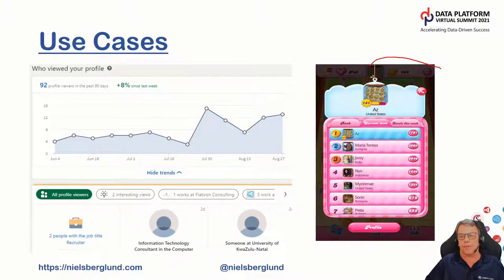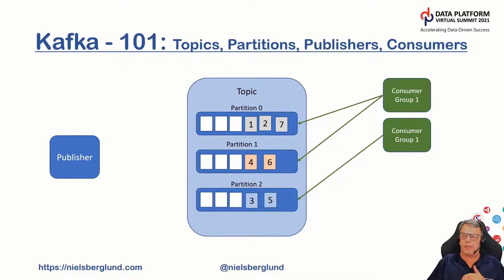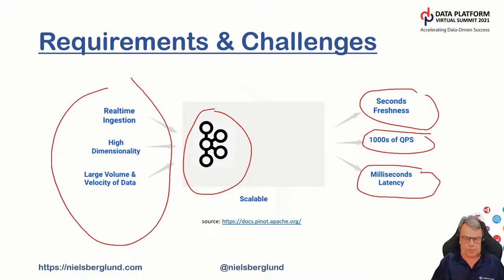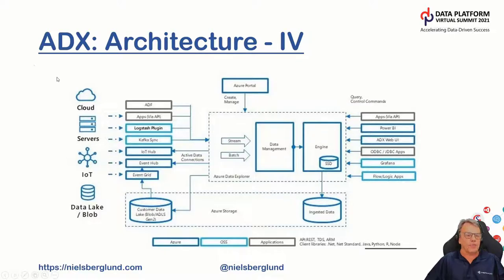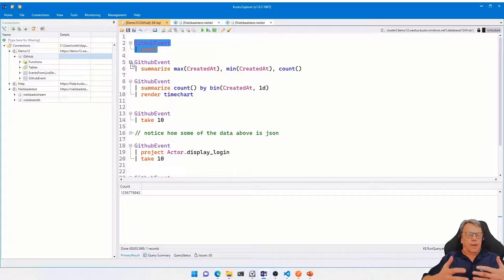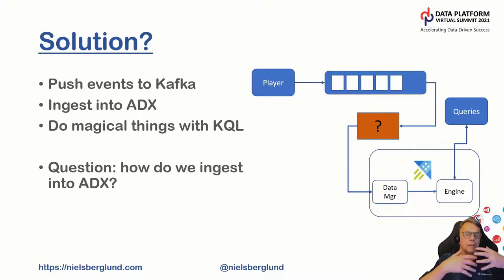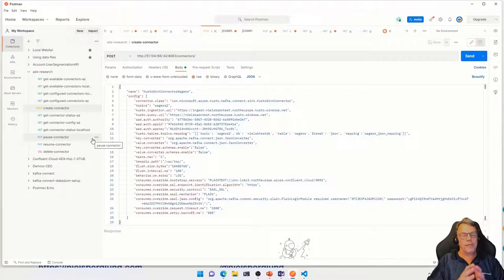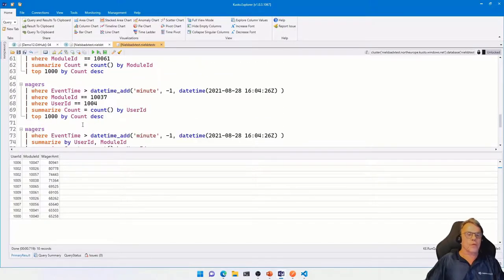How to do Real-Time Analytics Using Apache Kafka and Azure Data Explorer by Niels Berglund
How to do Real-Time Analytics Using Apache Kafka and Azure Data Explorer by Niels Berglund at Data Platform Virtual Summit 2021